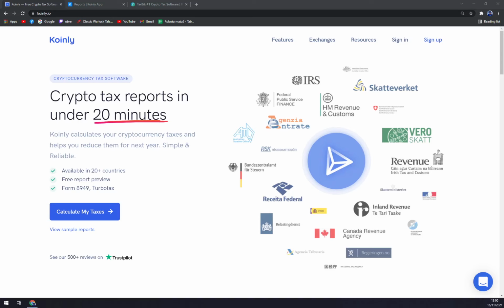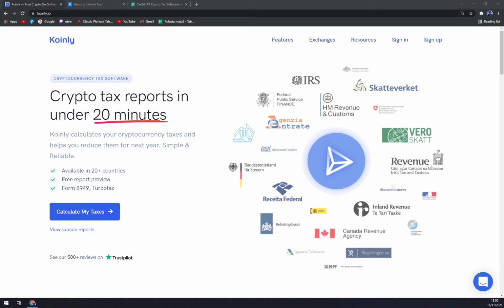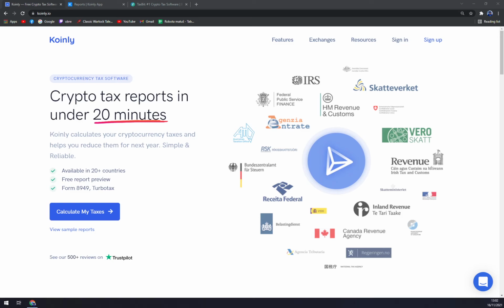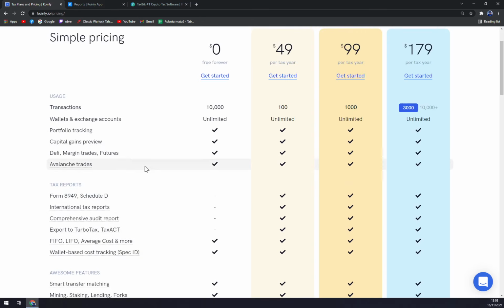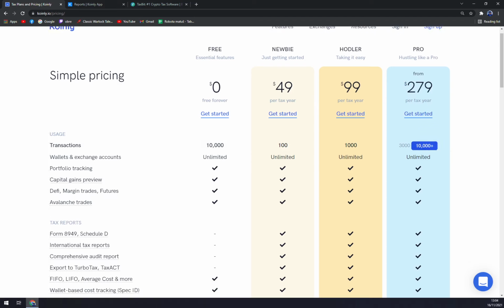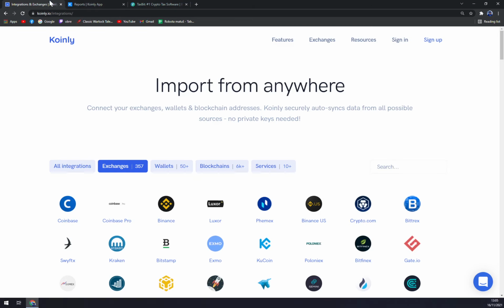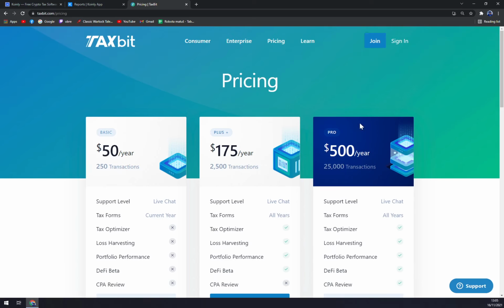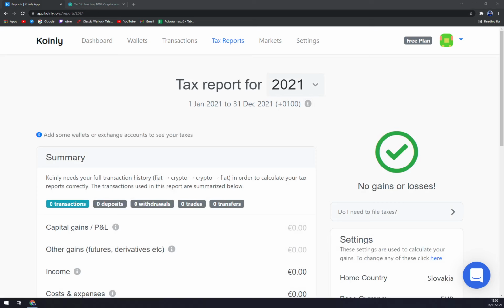Koinly vs TaxBit - Which One is Better ?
‏‏‎ ‎ In this video you will learn Koinly vs TaxBit - Which One is Better ?

GET AMAZING FREE Tools For Your Youtube Channel To Get More Views:
Tubebuddy (For GROWTH on Youtube):